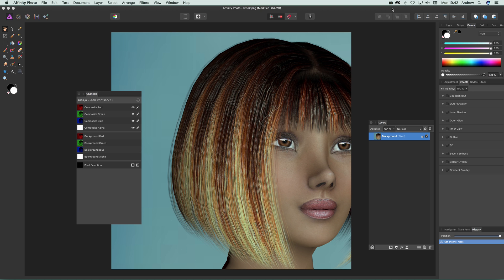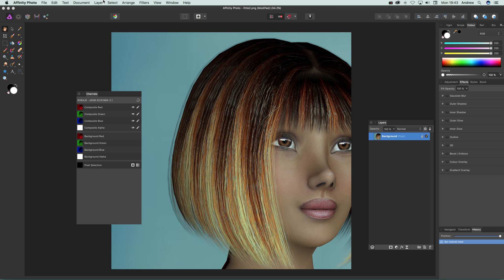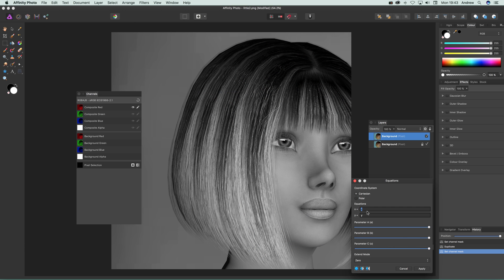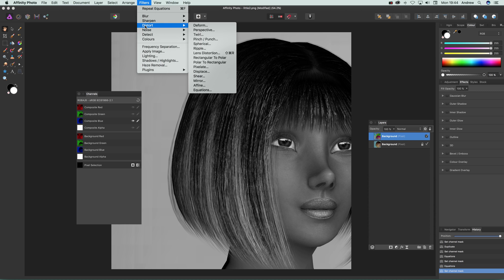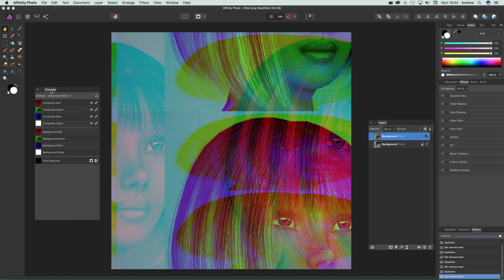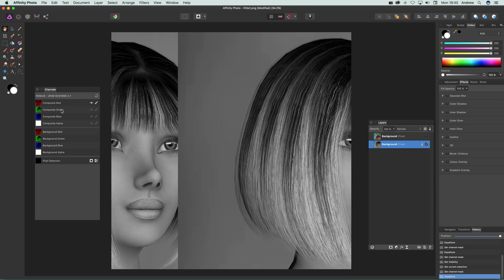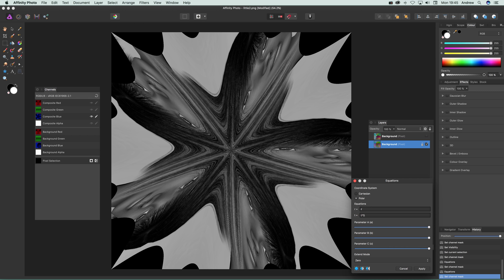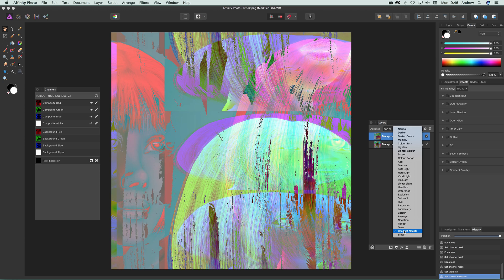Channels and equations filter in Affinity Photo tutorial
Channels and equations filter in Affinity Photo guide - You can use the equations filter in 1.5 of Affinity Photo across different channels such as using it in Red and green etc independent channels as well as combining across layers to create interesting colorful shifts in Affinity Photo